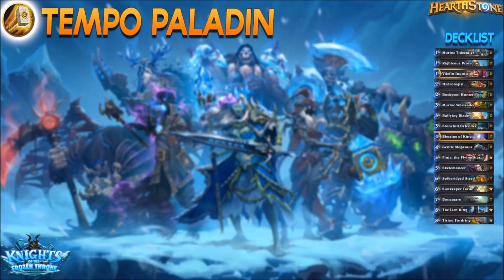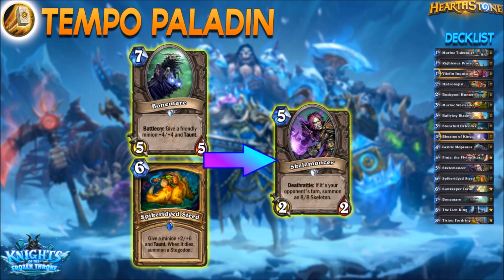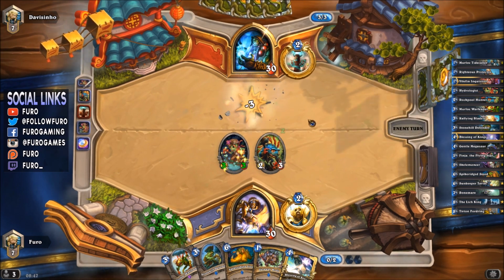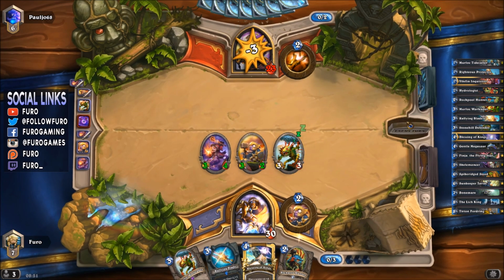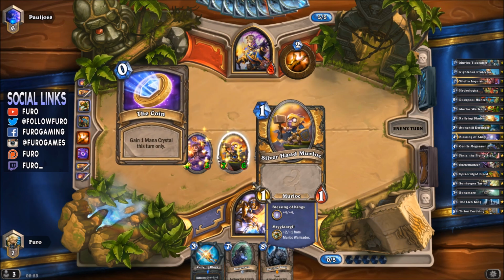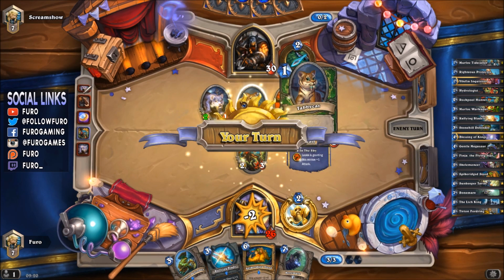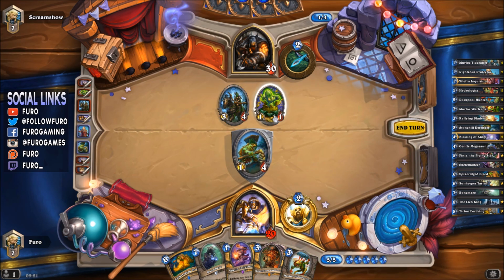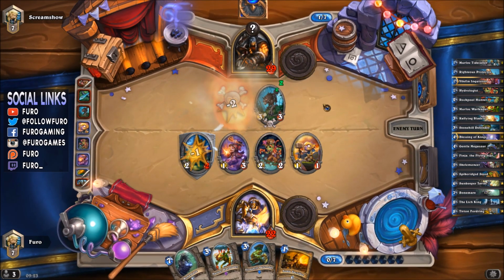No Death Knight! - Midrange Murloc Paladin Deck Tech 🌟 HEARTHSTONE | Frozen Throne Legend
No Death Knight! - Midrange Murloc Paladin | Deck building guide tech showcase with Knights of the Frozen Throne
Hearthstone Deck - Constructed / Ranked / STANDARD - Season 41

► Decklist ◄
### Midrange
# Class: Paladin
# Format: Standard
# Year of the Mammoth
# 2x (1) Murloc Tidecaller
# 2x (1) Righteous Protector
# 2x (1) Vilefin Inquisitor
# 2x (2) Hydrologist
# 2x (2) Rockpool Hunter
# 2x (3) Murloc Warleader
# 2x (3) Rallying Blade
# 2x (3) Stonehill Defender
# 2x (4) Blessing of Kings
# 2x (4) Gentle Megasaur
# 1x (5) Finja, the Flying Star
# 2x (5) Skelemancer
# 2x (6) Spikeridged Steed
# 1x (6) Sunkeeper Tarim
# 2x (7) Bonemare
# 1x (8) The Lich King
# 1x (8) Tirion Fordring